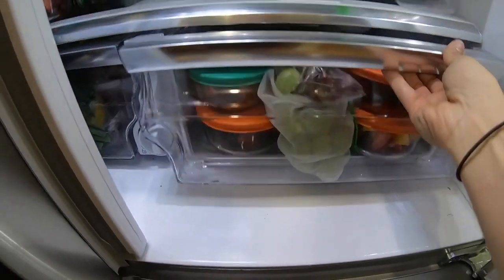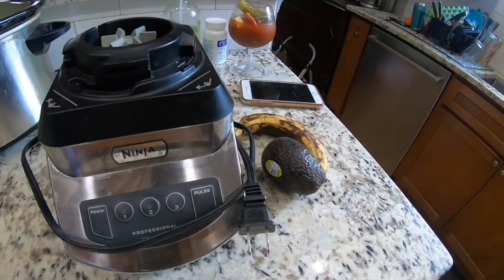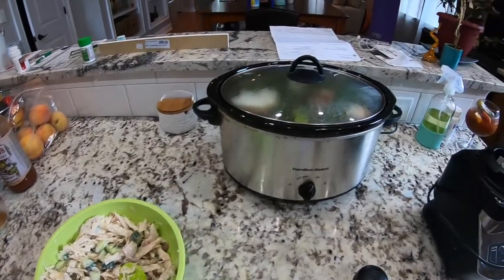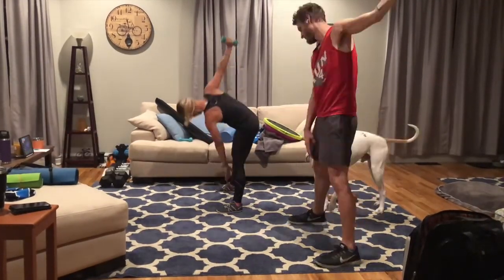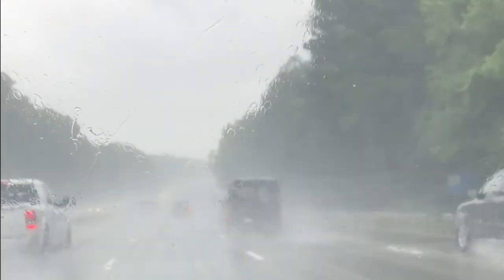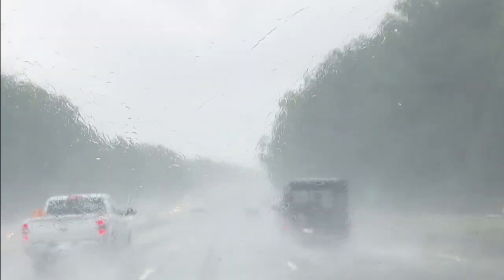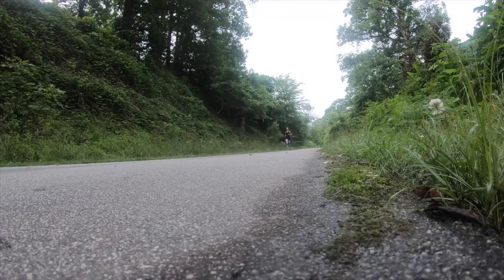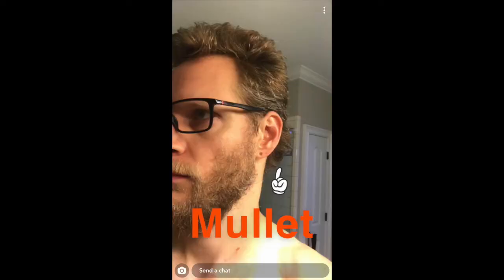Out First Ironman 70.3- TriBabbey Week 3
In this weeks vlog we include more footage of our Sunday prep routine for the week and a trip to the Durham Farmers Market. Week three started with a lot of rain which made it difficult to get into the water early in the week so we had to change our plans. It is also becoming more difficult to schedule a lane at the YMCA so this is another consideration when planning for the week. I can reserve a lane for 30 minutes at a time up to 48 hours in advance however the lanes fill up quickly.

We even made time for some golf this week!

Mocha Mint Recipe
1/2 avocado
1 banana
3 date
1 c frozen coconut milk
1 c frozen coffee
1/4c coconut milk
1/4c coconut water
1/4c coffee
2t cacao powder
1/4 c almond butter
1/4  cashew butter
2 T cacao butter
1/4 t -1/2t peppermint
Or make it a bowl and add chocolate chips, coconut strips, and some granola

Mister Lady- Freedom of Trail Studio
Freedom Trail Studio

Deep Mind- Jermey Black
Jeremy Black

Favorite Venders at Durham Farmers Market:
Boxcarr Handmade Cheese

Sunset Ridge Buffalo Farm
SunsetRidgeBuffalo.com